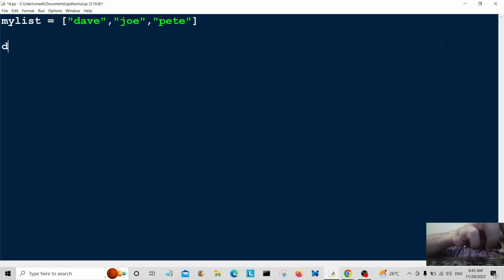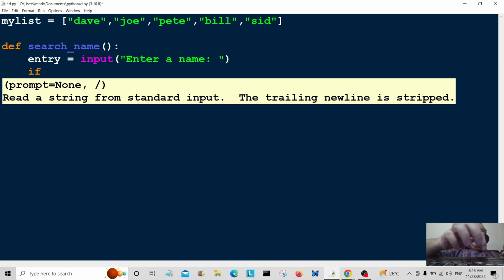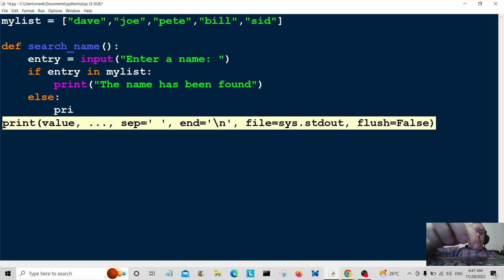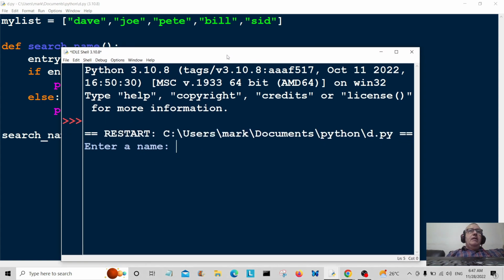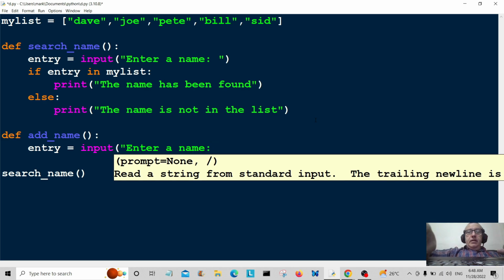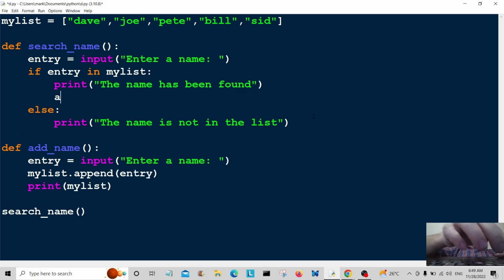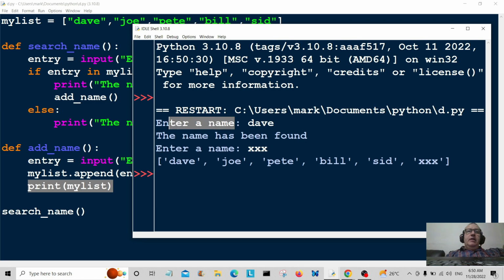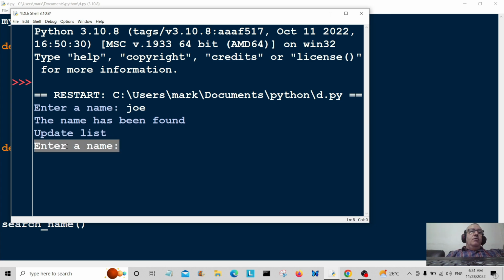Python - Search Append Lists - Beginners Tutorial 2022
Python Beginners List Tutorial.  Easy Python Code Examples And Snippets. What You'll Learn.
1.Create Python Functions
2.Create A List In Python
3.Append To A List
4.Flow Control
5.Python Input.